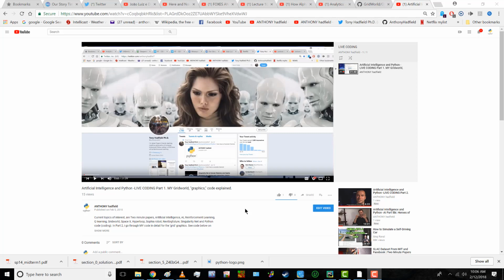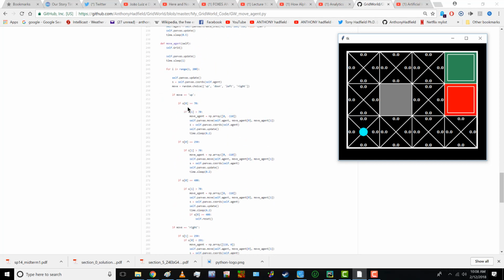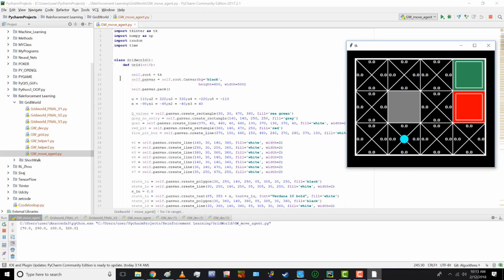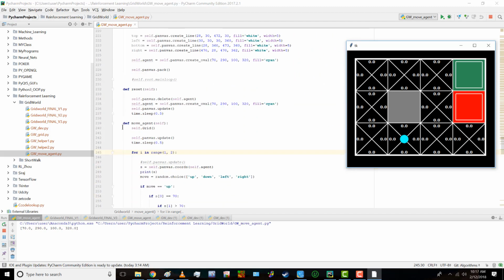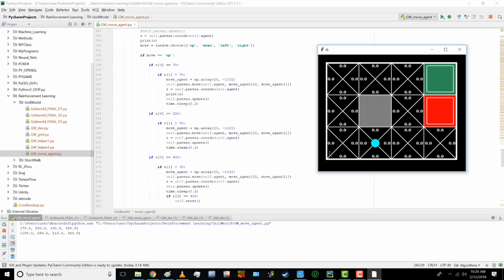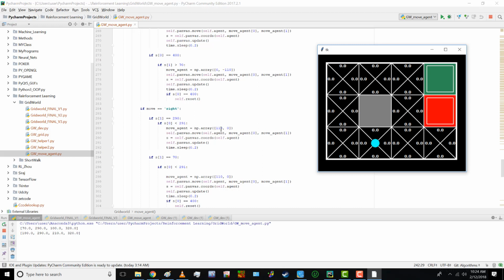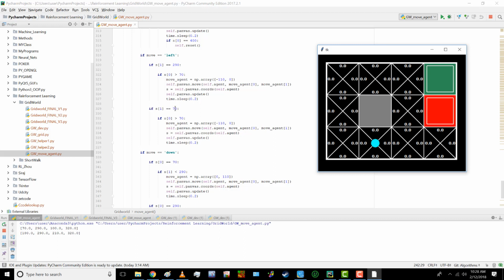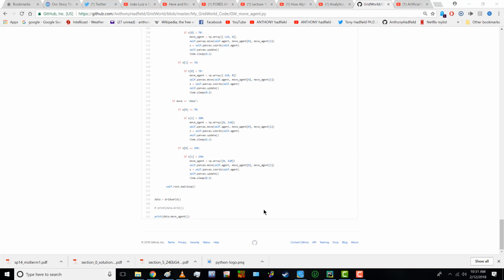Artificial Intelligence and Python -LIVE CODING Part 3. Move agent code EXPLAINED.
Current topics of interest, are Two minute papers, Artificial Intelligence, AI, Reinforcement Learning, Q learning, Gridworld, Space X, Hyperloop, Sophia robot, Nextbigfuture, Singularity Net and Python code (coding). Here i go through ALL of the coding lines which enable moving the agent in MY Gridworld.